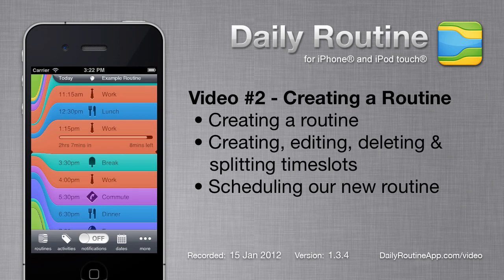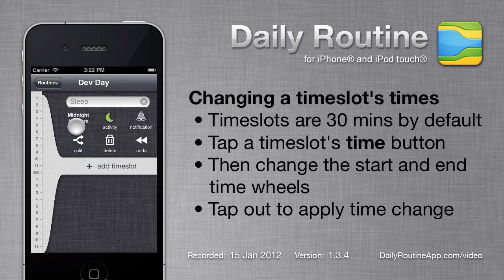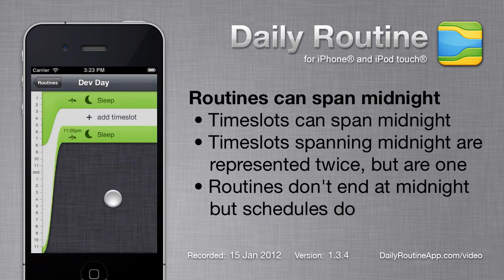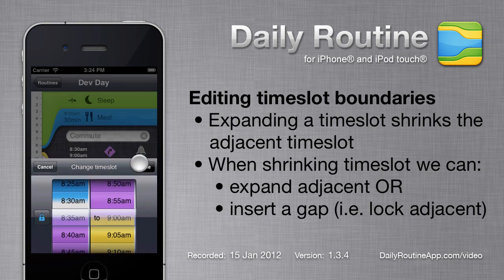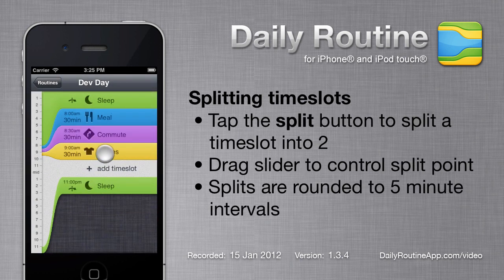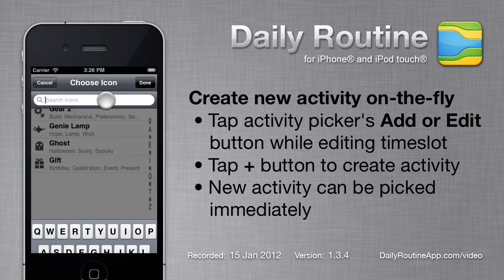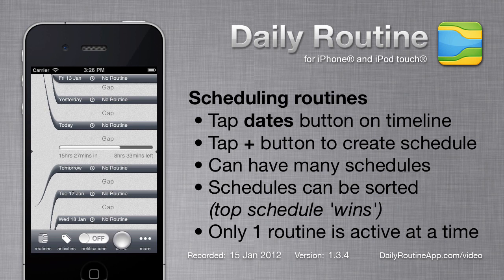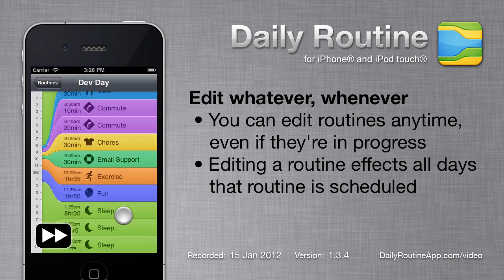Daily Routine App video #2: Creating a routine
Screencast showing how to create, edit and schedule a routine using the Daily Routine app for iOS